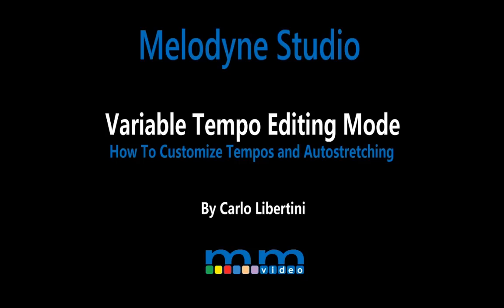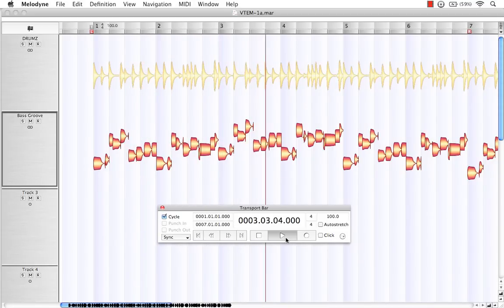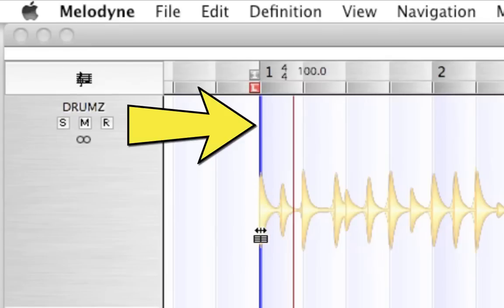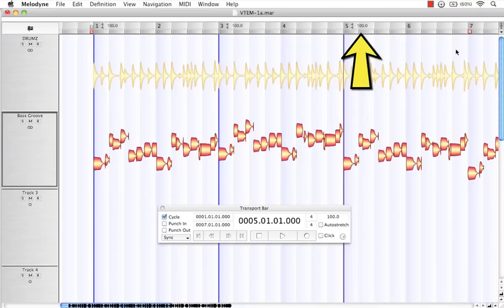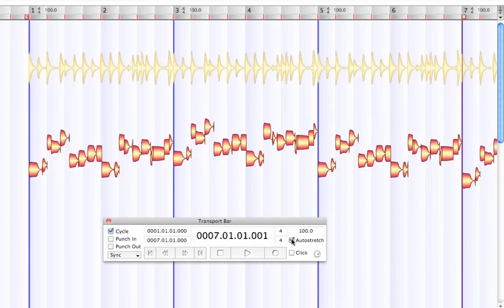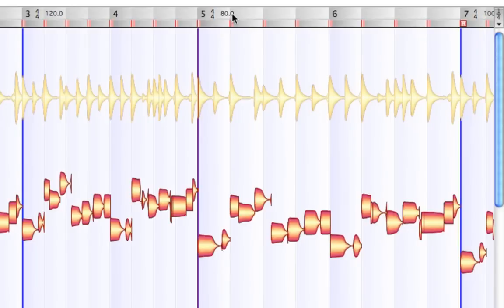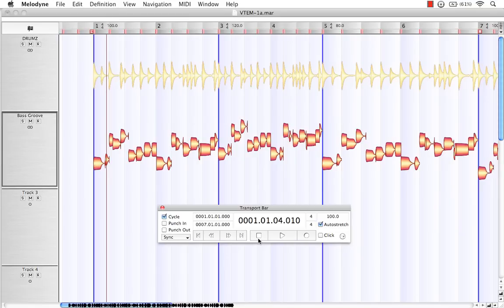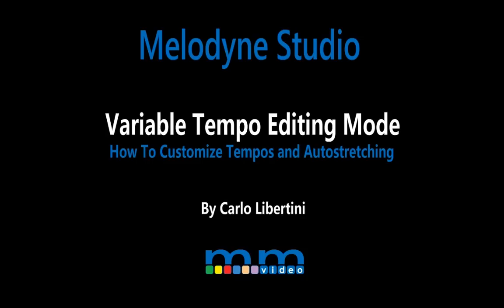Melodyne Variable Tempo Editing Mode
This video describes how to create editing points and use them to vary the tempo of a performance. Used creatively, one can change the feel of a song for example, or correct the timing of a performance. Also great for special effects applications.